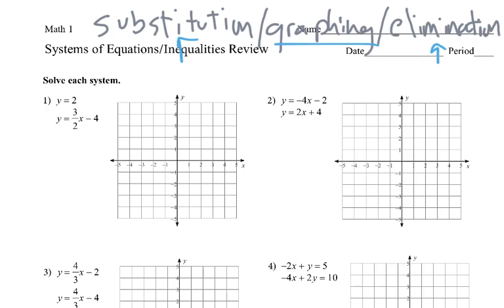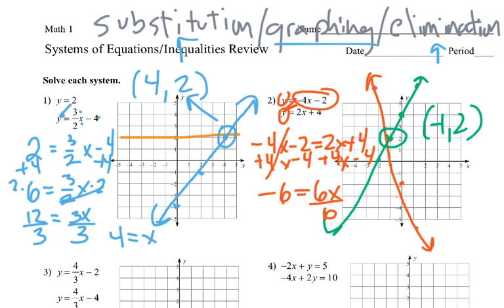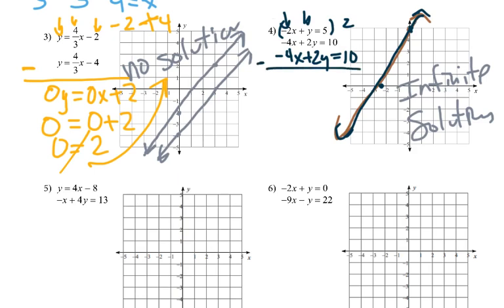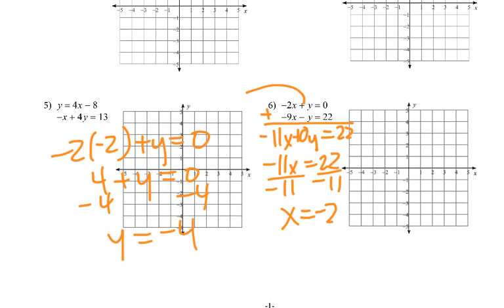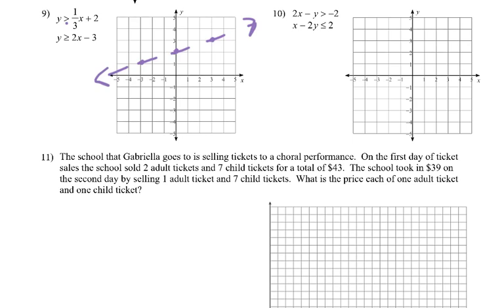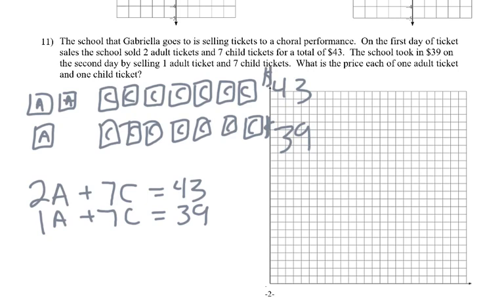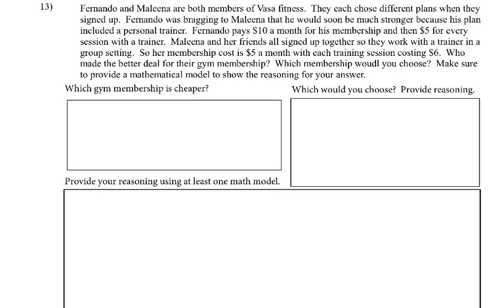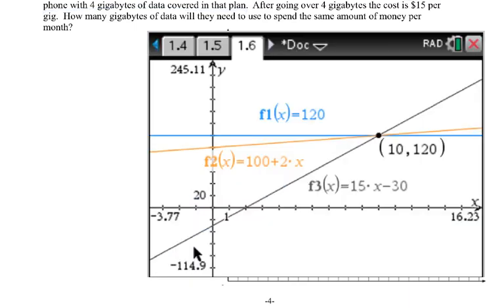Math 1 Systems of Equations/Inequalities Review